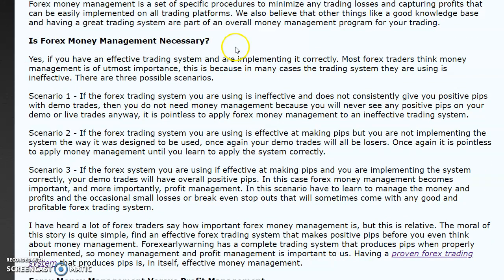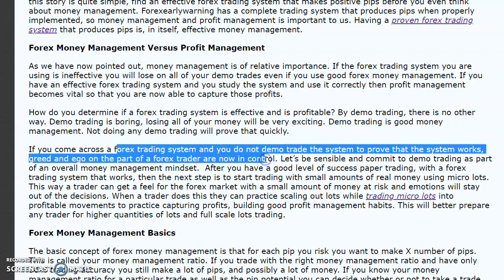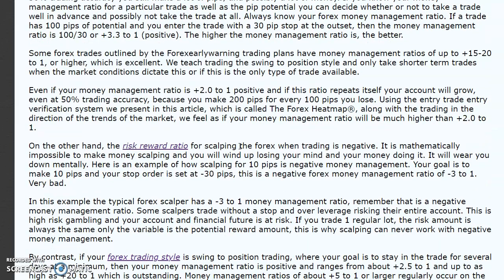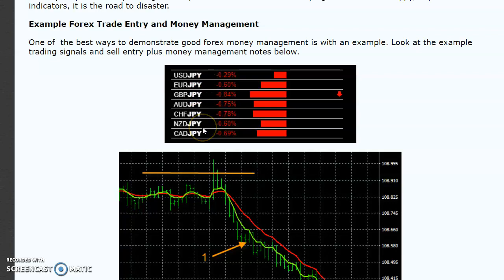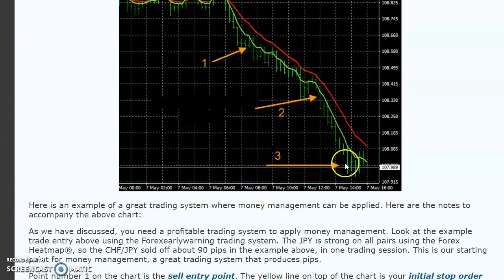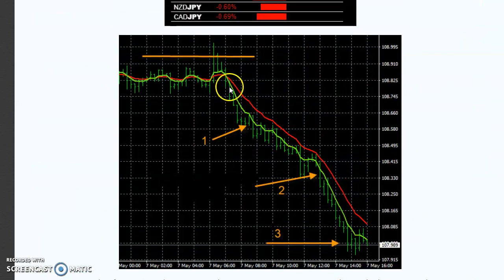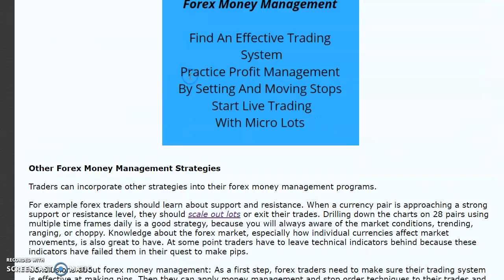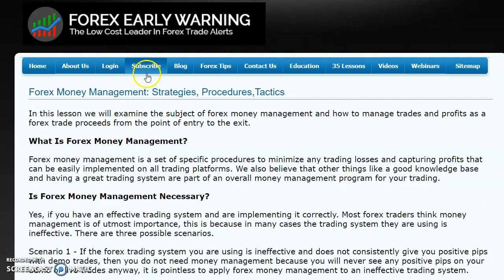Forex Money Management Strategies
In this video we will review what is forex money management, profit management on forex trades, risk reward ratio, a great trading system that makes pips, an example live trade and moving stops. You can follow along with this illustrated article here: